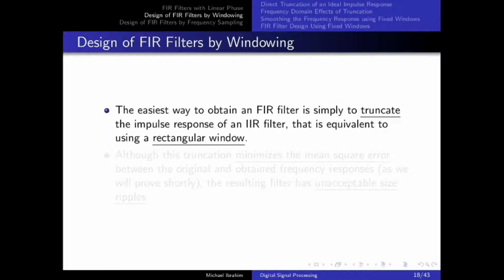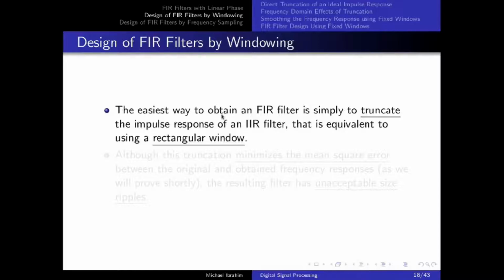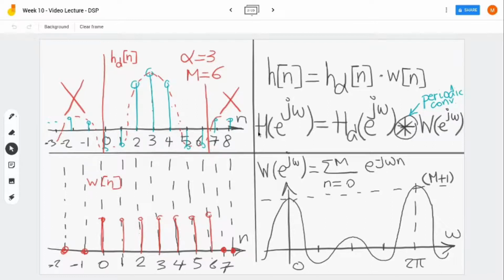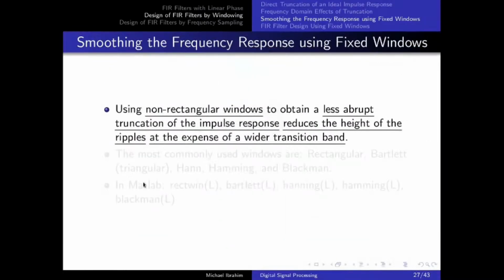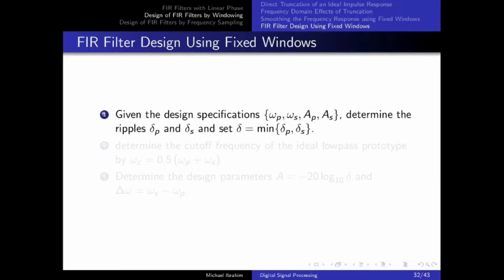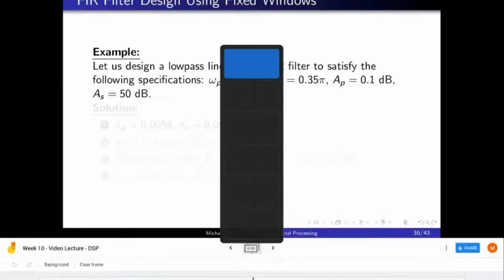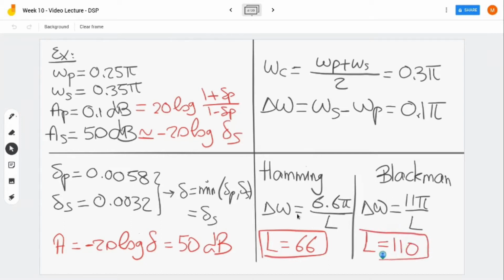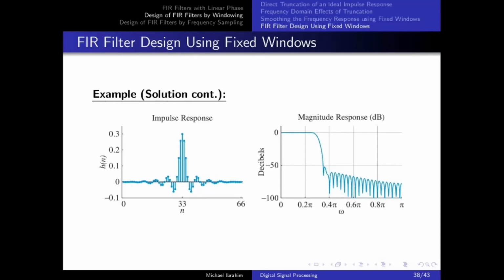DSP - Video Lecture - Digital Filter Design - Part03